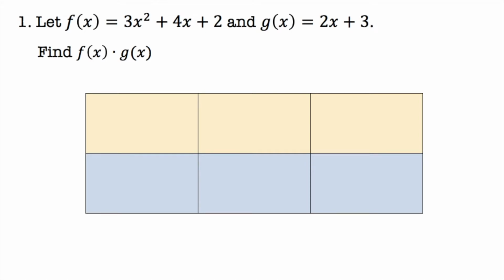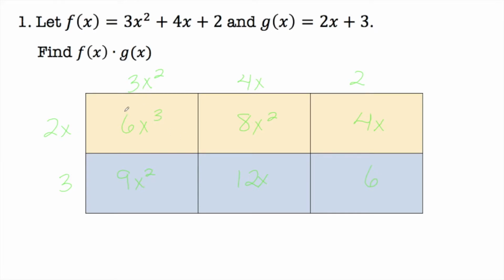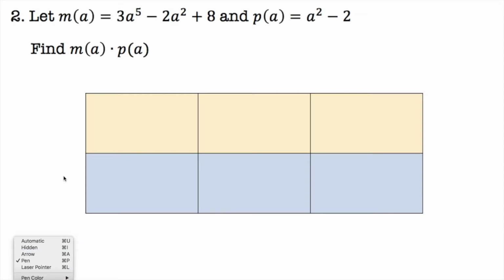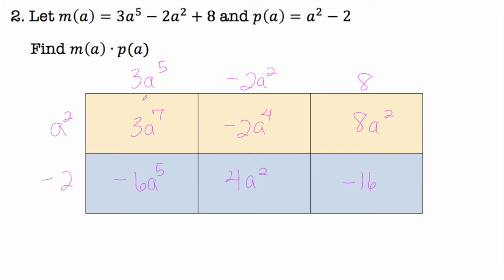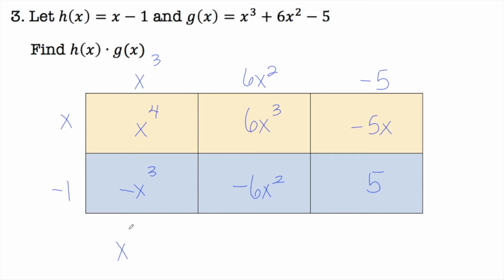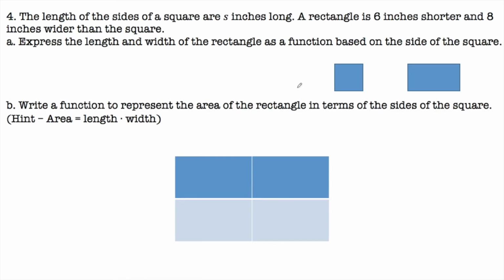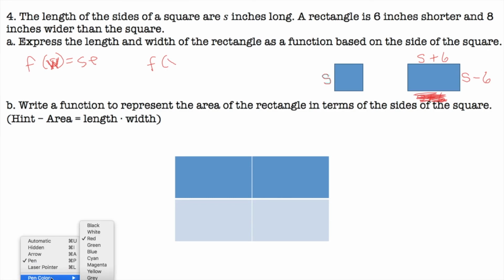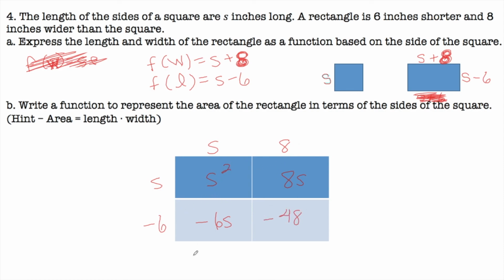3.3 Multiplying Functions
Use this video to complete your 3.3 Multiplying Functions Guided Notes.